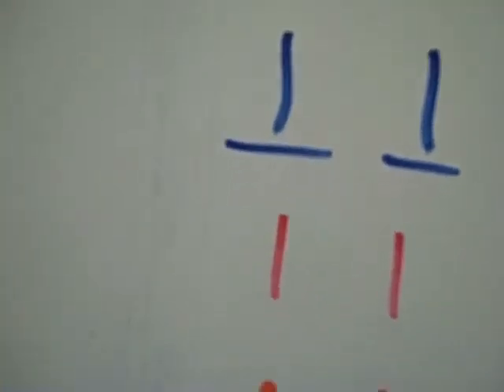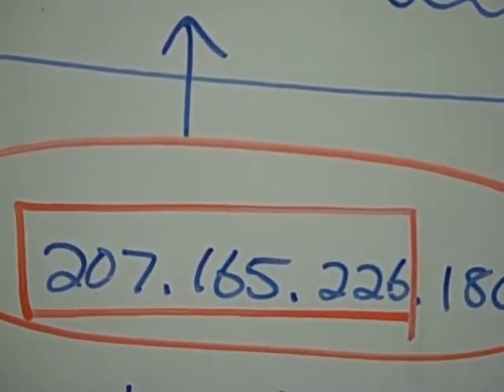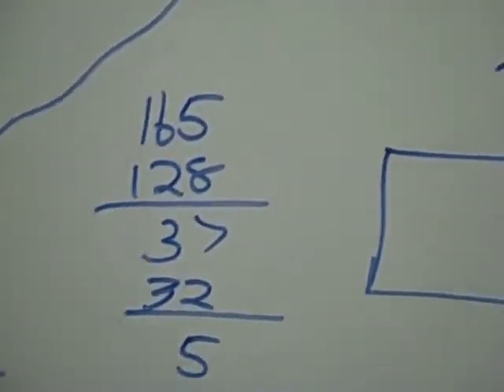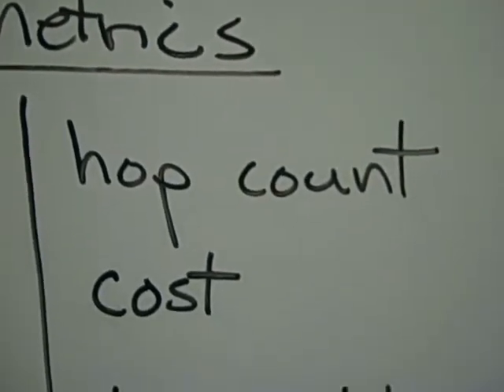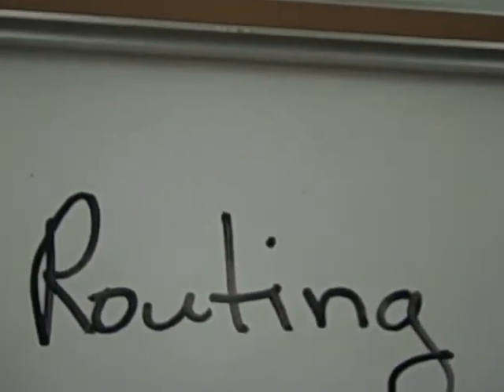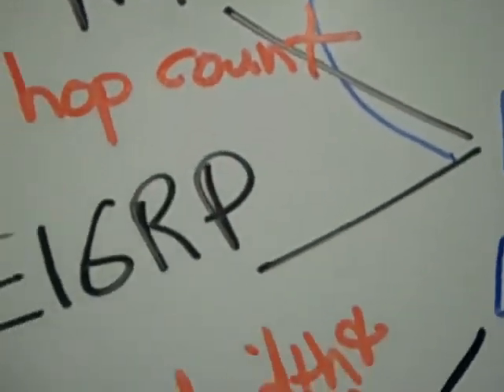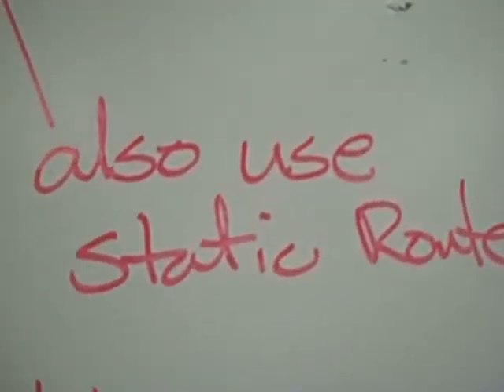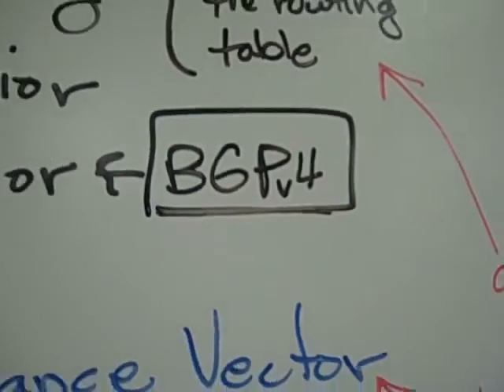Net-223 5-15-12 routing